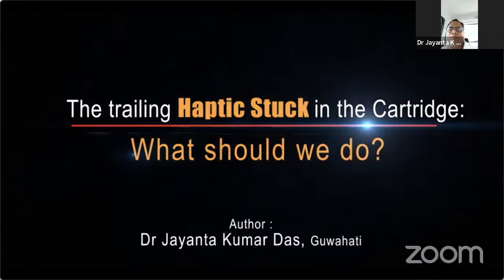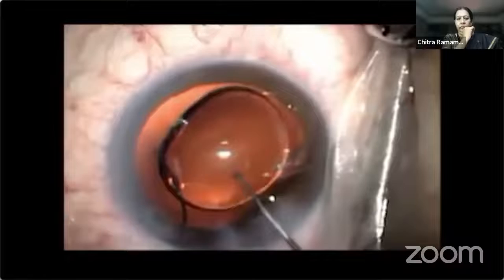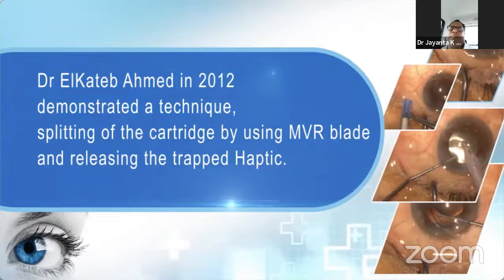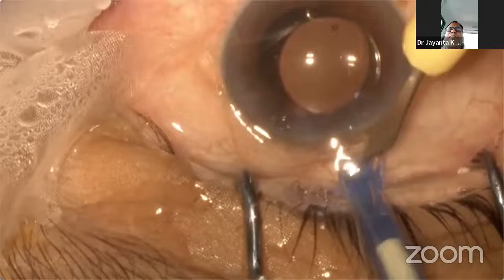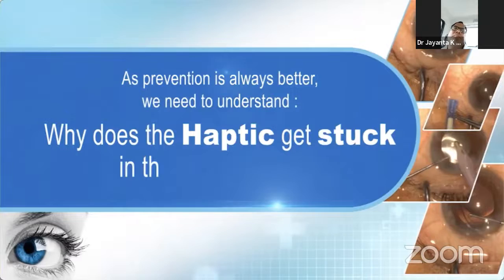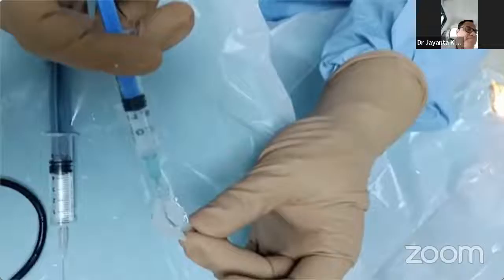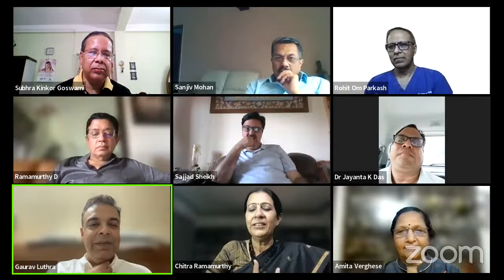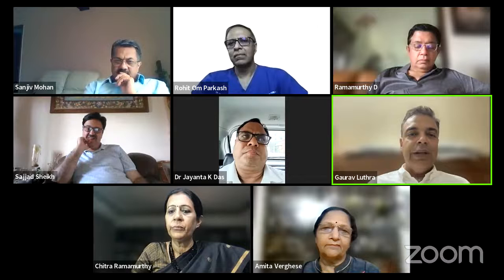AIOS ARC Video Bouquet ..... Dr JAYANTA KUMAR DAS